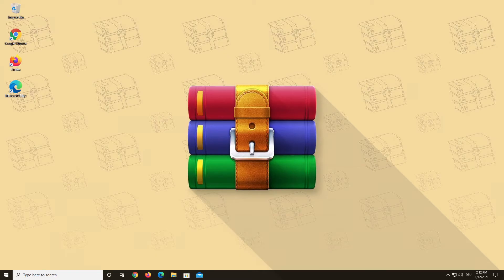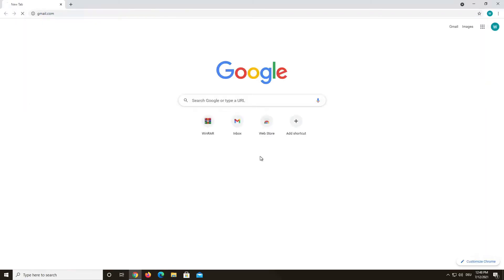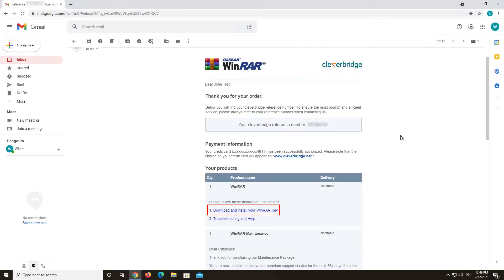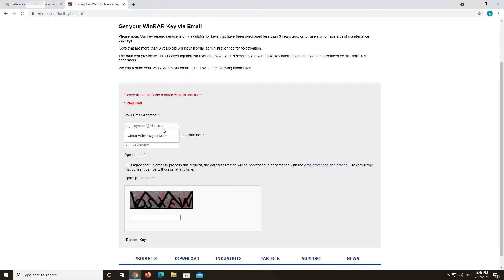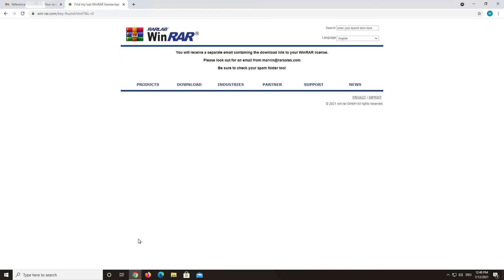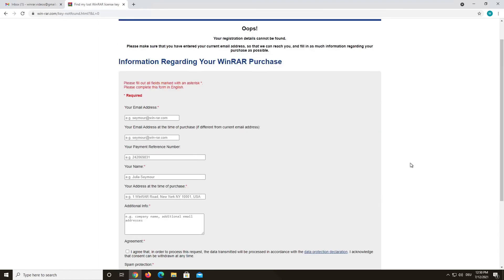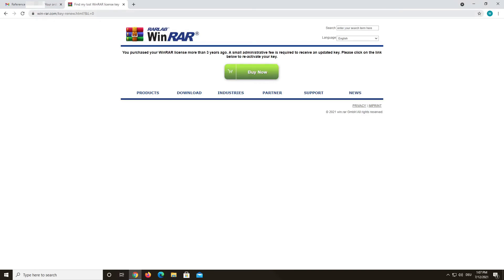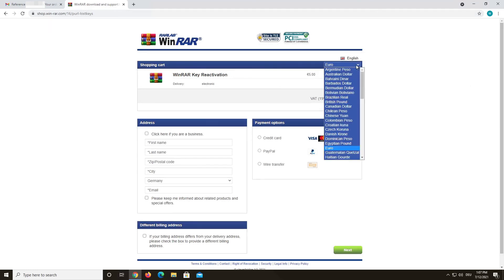What to do if I have lost my WinRAR license key? - WinRAR Video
Today we are going to show you what you can do if you have lost your WinRAR license key. Hopefully we can help you to find your lost WinRAR license!